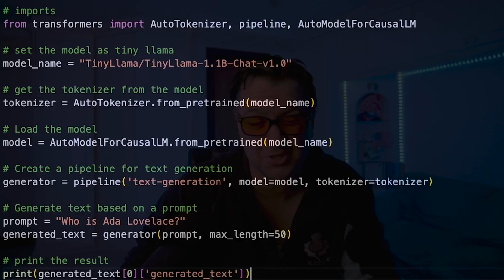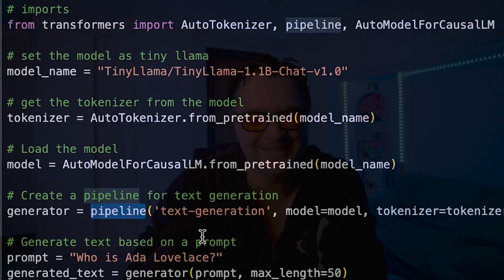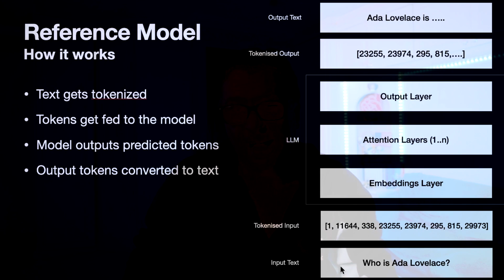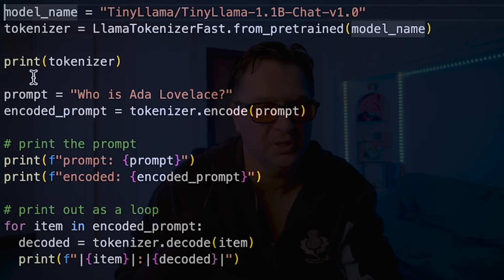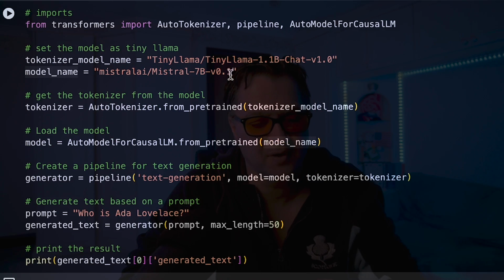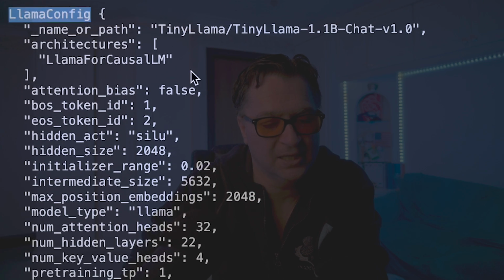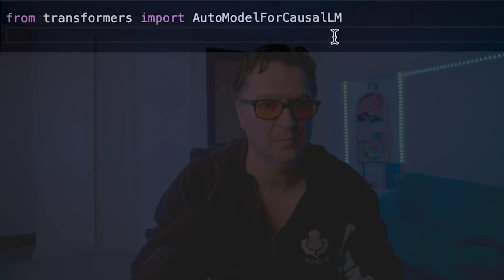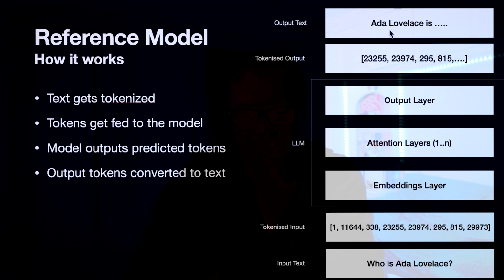HuggingFace Fundamentals with LLM's such as TInyLlama and Mistral 7B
chris looks under the hood of huggingface models such as TinyLlama and Mistral 7-B.   In the video Chris presents a high level reference model of large language models and uses this to show how tokenization and the AutoTokenizer module works from the HuggingFace transfomer library linking it back to the HuggingFace repository.   In addition we look at the tokenizer config and Chris shows how Mistral and Llama-2 both use the same tokenizer and embeddings architecture (albeit different vocabularies).   Finally Chris shows you how to look at the model configuration and model architecture of hugging face models.

As we start to build towards our own large language model, understanding these fundamentals are critical no matter whether you are a builder or consumer of AI.